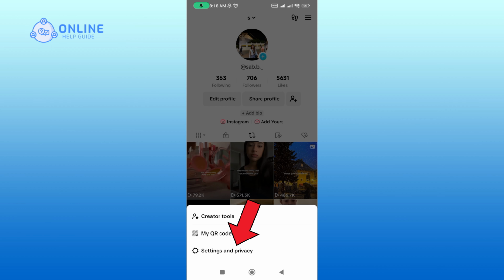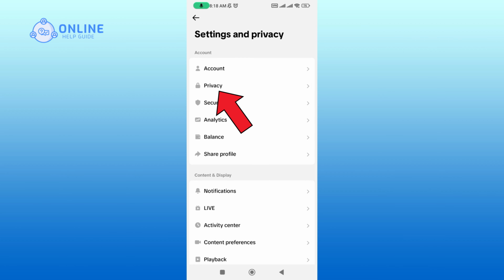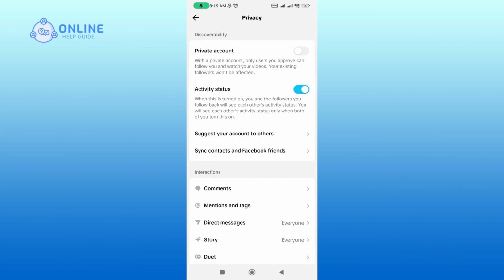How to Turn Off Active Status on TikTok? 2023 (Quick & Easy) | TikTok App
Disappear from the radar! This tutorial guides you through the steps to turn off the active status on TikTok. Whether it's for privacy or a break from notifications, learn how to go incognito. Watch and control your visibility on TikTok with ease!

Chapters
00:00:00 Intro
00:00:17 Turn Off Active Status on TikTok
00:00:51 Outro